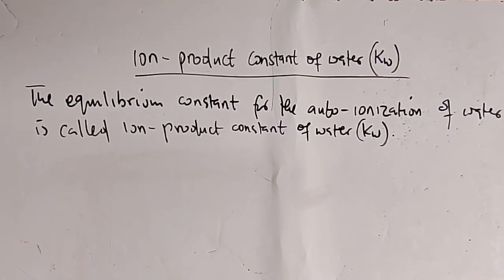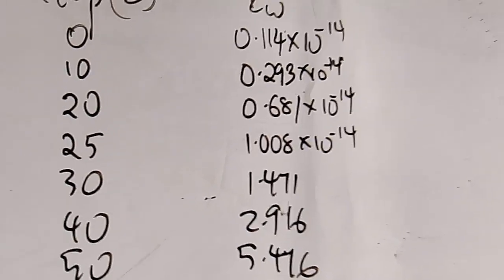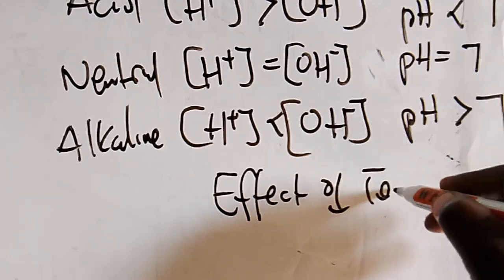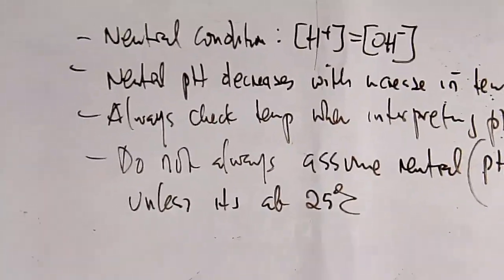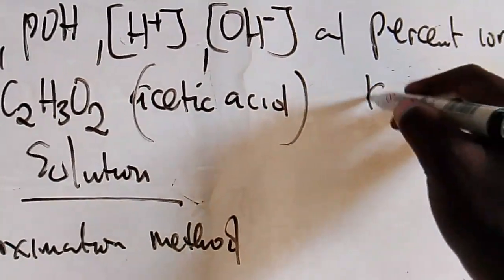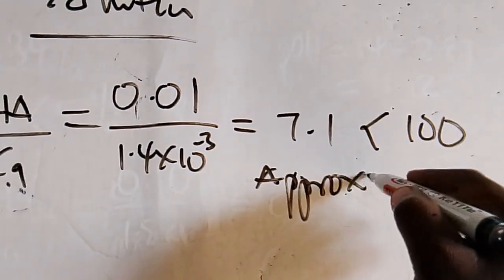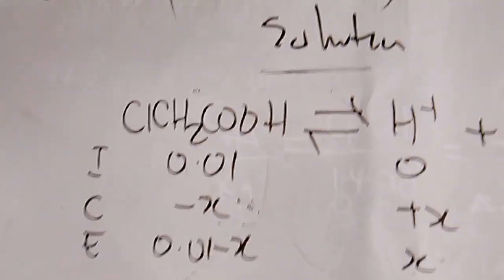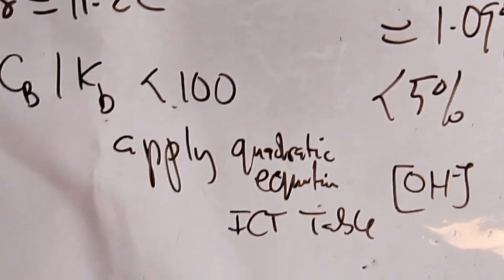Ion-Product Constant of Water (Kw)